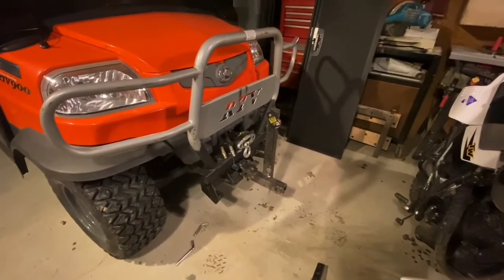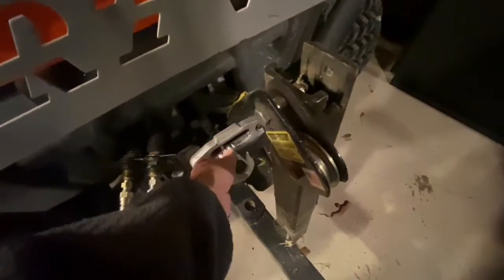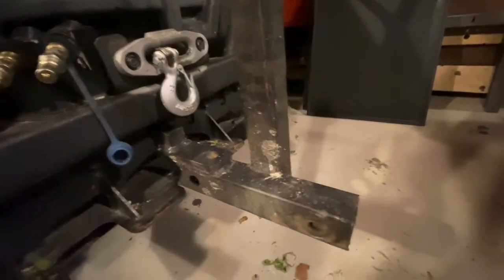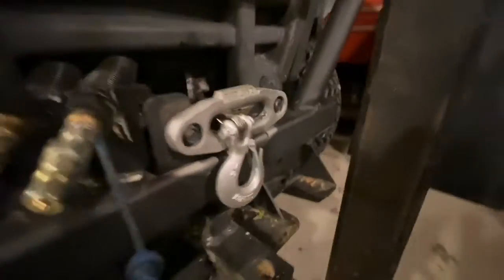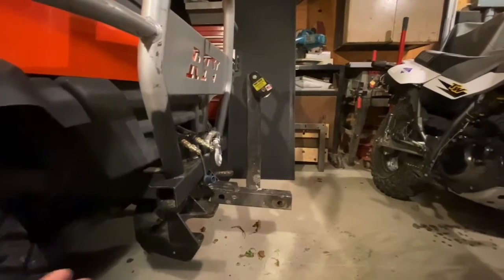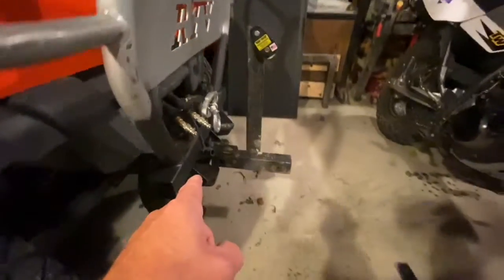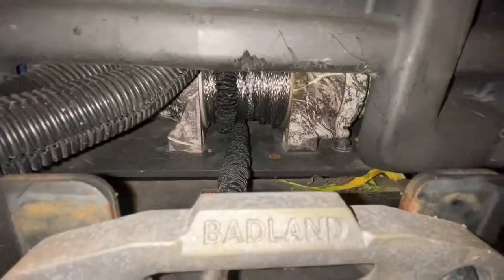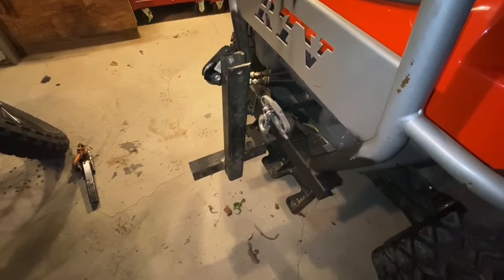RTV modified Plow winch lift point video for Bill.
It might not be the right way, but tits the way I did it.  ;-)
The pulley is on the right, because I welded the upright on the left, and wanted to kee it inline with the winch line.